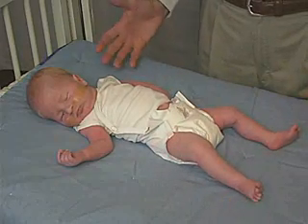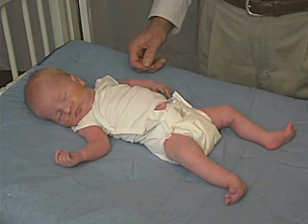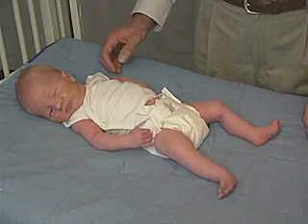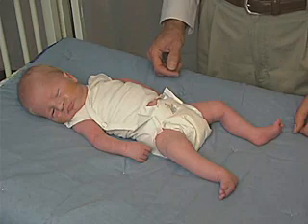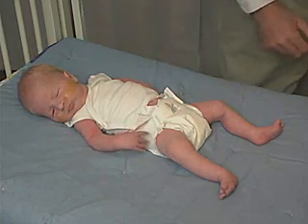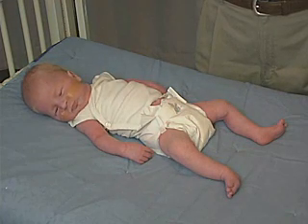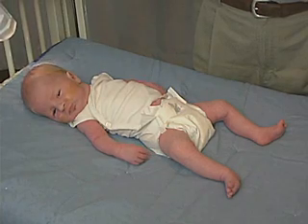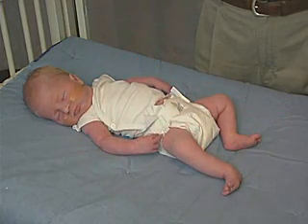neurology exam: newborn-abnormal: Behavior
Behavior
This baby is 3 weeks old. When the exam begins, he has his eyes closed and appears to be in a drowsy state. Within a few seconds he transitions to an awake state and maintains eye opening but his movements are not vigorous. He responds to light and sound and has some habituation. One has to decide if this is just a sleepy baby or if this babys mental status is abnormal. His lack of spontaneous facial and extremity movement is abnormal although he has grimace to light so he has reflexive movements.